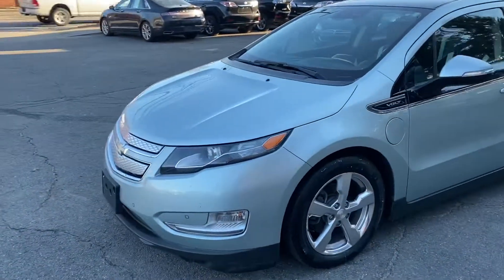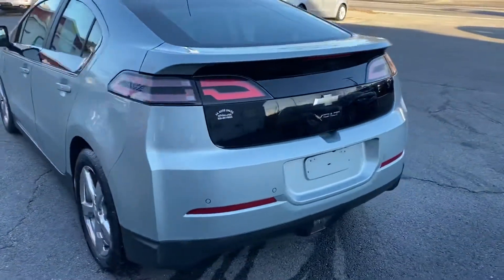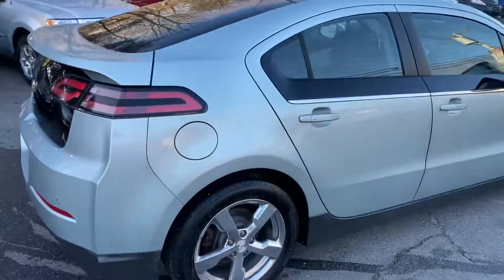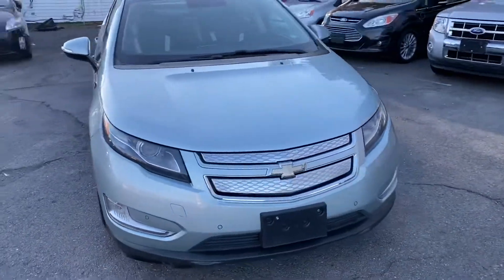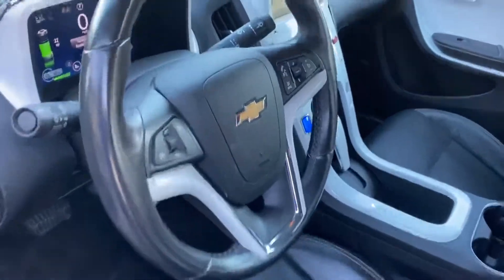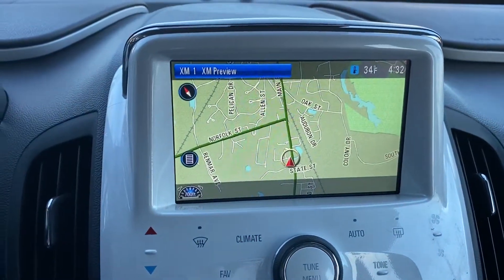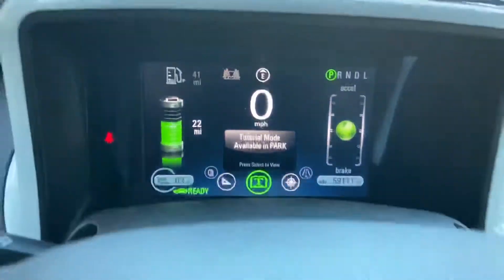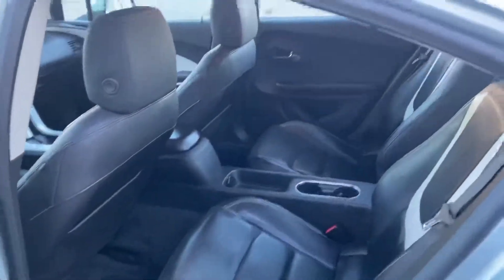2012 Chevy Volt Premium 59k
2012 Chevy Volt Premium 59k